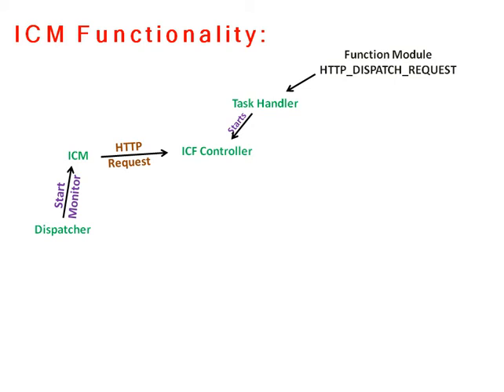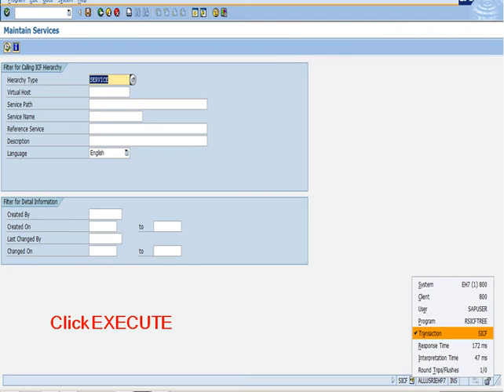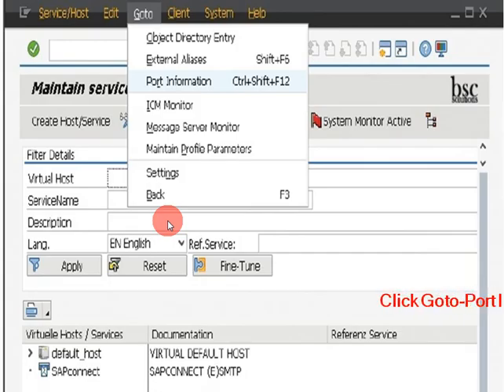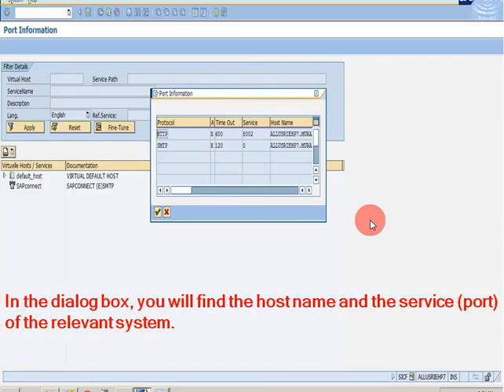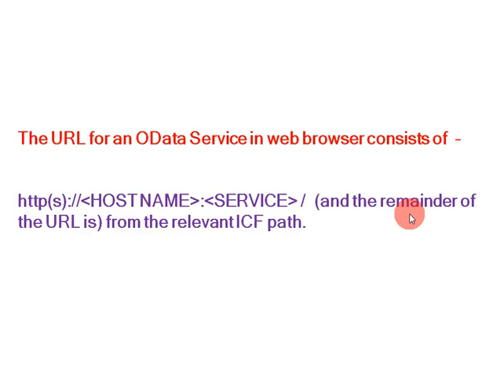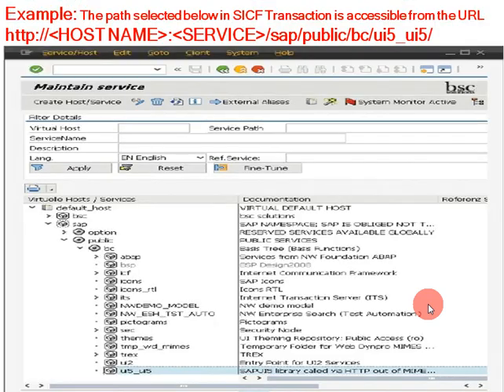3. SAP Internet Communication Manager - SAPUI5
Each SAPUI5, NetWeaver Gateway, FIORI, ODATA Topic is explained in a separate video so as to make it easy for you to follow the focused concept with complete Attention.

You need to watch the videos as organized in the sequential order for best learning.

This course is envisaged and designed in most possible short videos to make your effort lesser when you start learning SAPUI5.